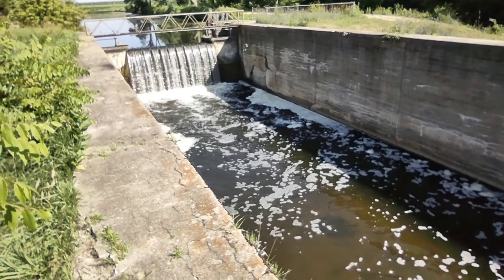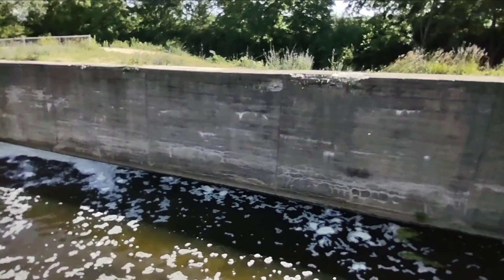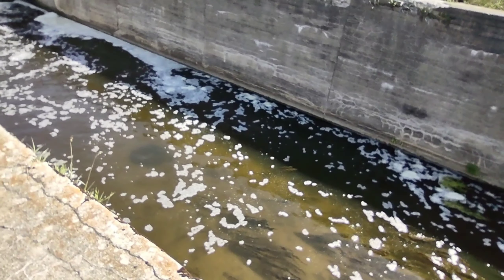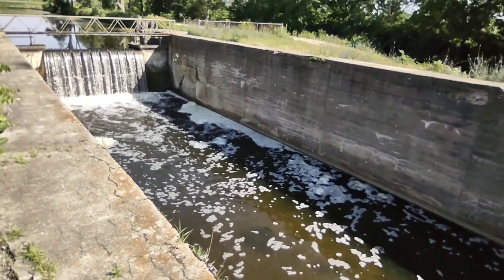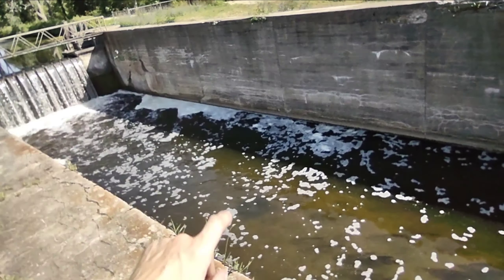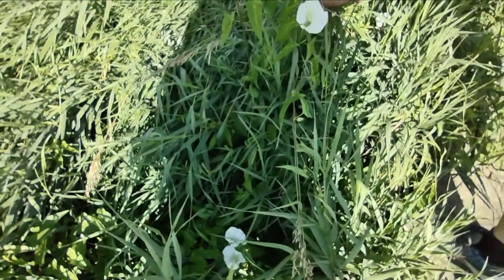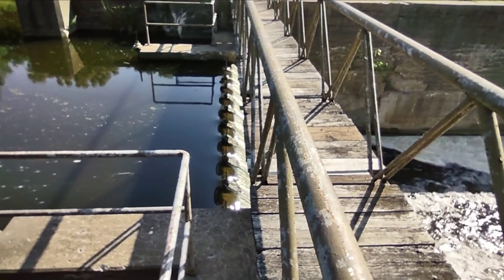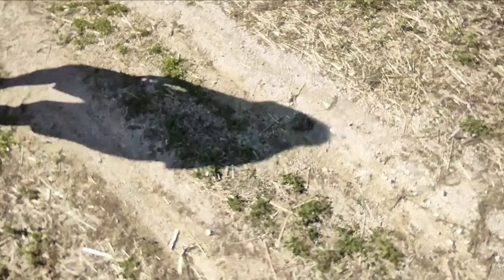Biking on the Hennepin Canal lock 20 (part 2)